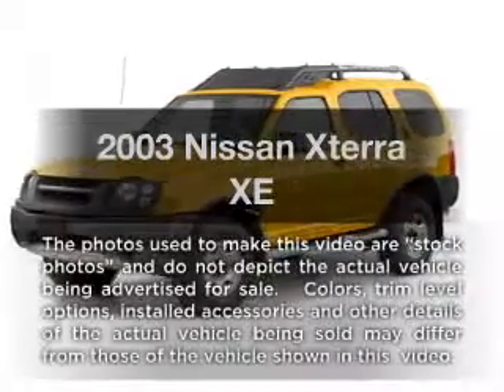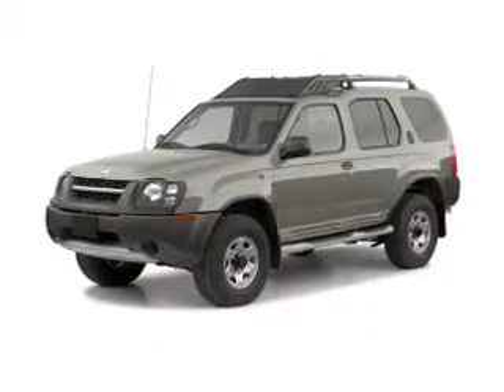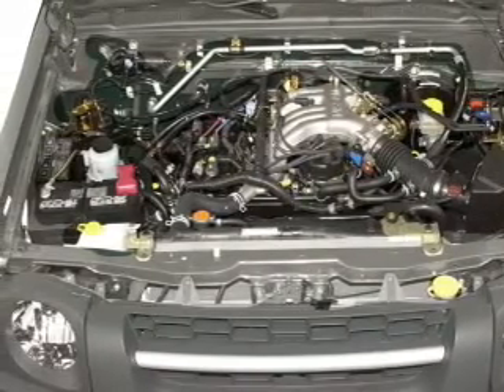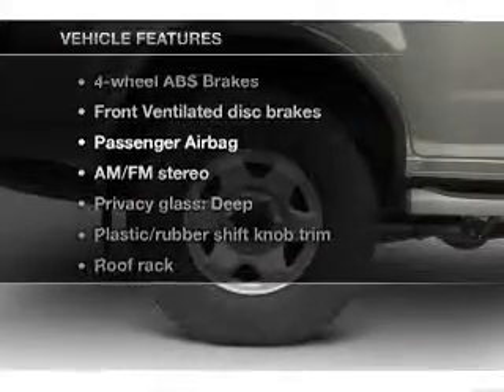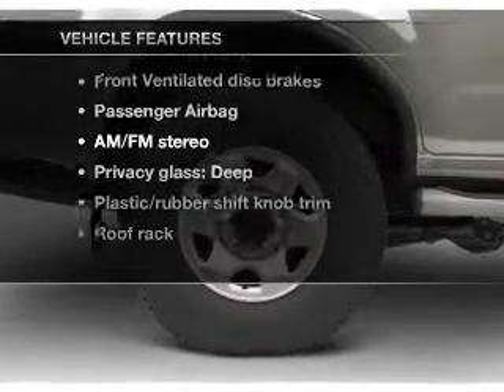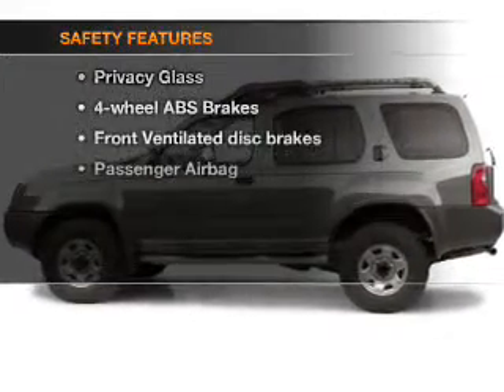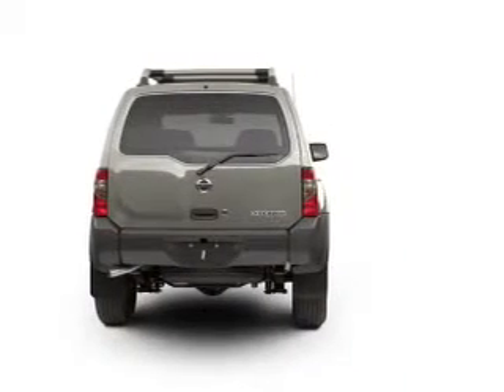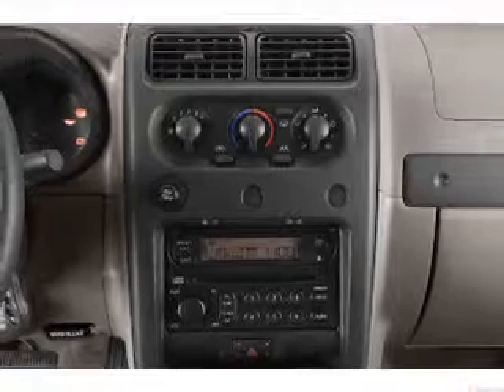2003 Nissan Xterra - Belmont NH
Year: 2003
Make: Nissan
Model: Xterra
Trim: XE
Engine: 3.3 liter 6 cylinder 12 valve
Transmission: 4-Speed Automatic
Color: Yellow
Mileage: 76564
Address:
29 Laconia Road, Route 106